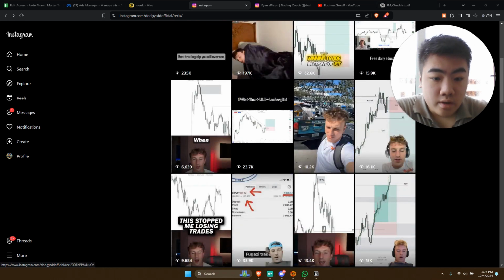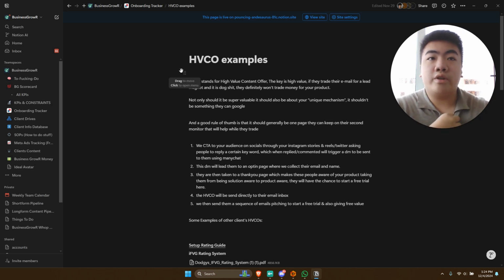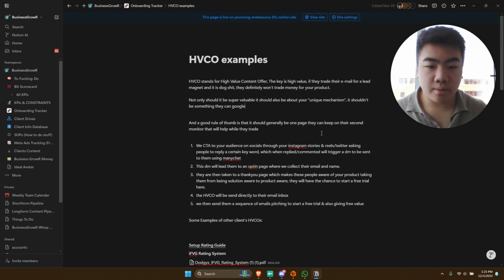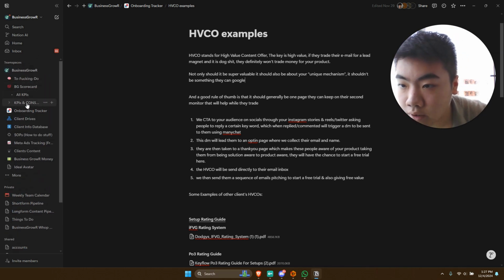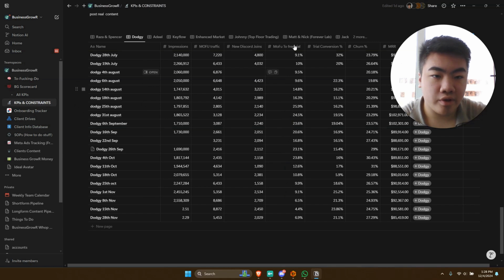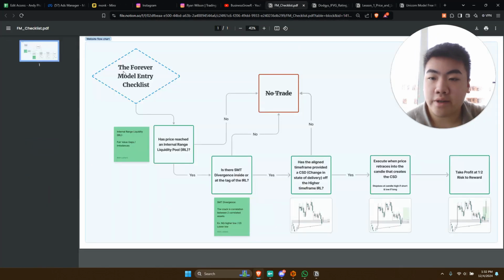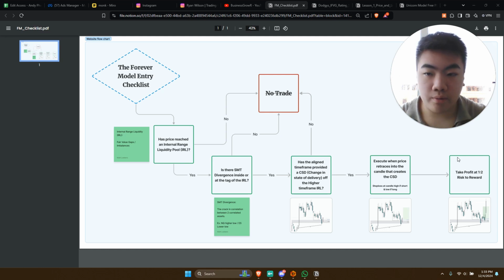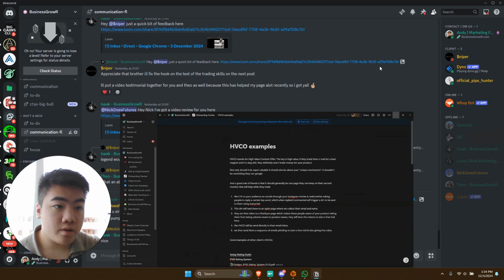Best Lead Magnet System For Trading Communities (Trading-Specific HVCOs)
Looking for the best lead magnet system for trading communities? Check out this video on trading-specific HVCOs to learn how to optimize your lead generation and sales funnel.